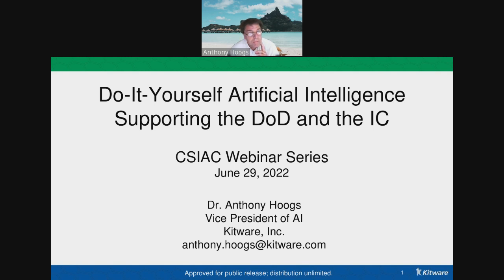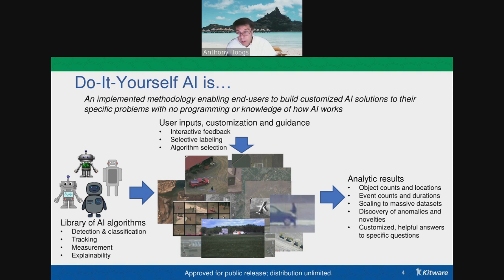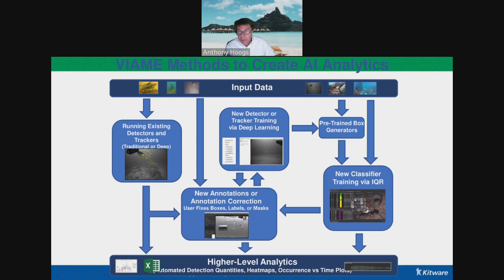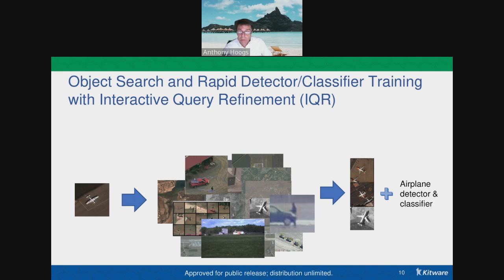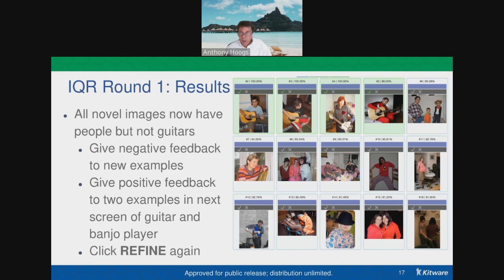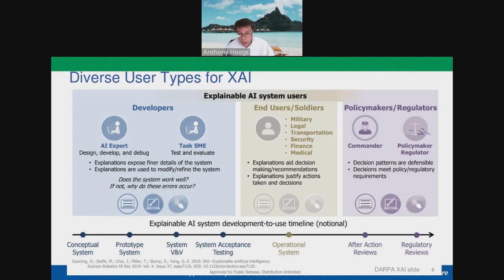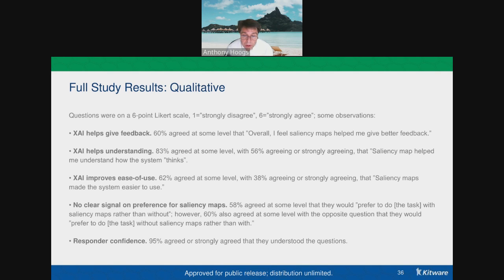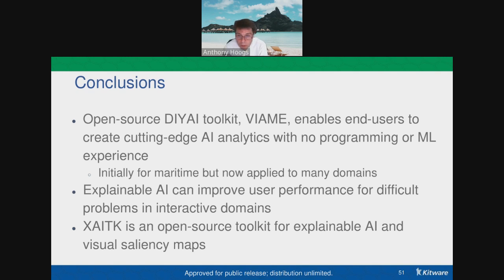CSIAC Webinar: Explainable, DIY AI Supporting the DoD and the Intelligence Community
Although artificial intelligence (AI) continues to make rapid advances in the automation of many analysis and operations tasks, the development and training of AI models typically require detailed AI engineering or research expertise. Once a model is created, it can be difficult to interpret or predict its behavior, leading to reduced trust or a reluctance to adopt AI in the first place. This webinar will discuss methods that adopt explainable, do-it-yourself AI (DIYAI) principles that address these problems. DIYAI enables end-users to rapidly build, test, deploy, and adapt customized AI solutions at the pace and scale of future conflicts, without any expertise in deep learning or programming, by employing interactive AI techniques. In DIYAI, users can interact with an AI model during training or refinement to customize the model to their needs and specific problems. One such method will be described, in which interactive query refinement (IQR) enables users to rapidly create deep-learning analytics to find salient items within large data archives while simultaneously creating training sets for improved classification accuracy.